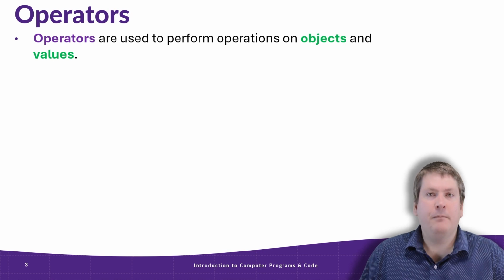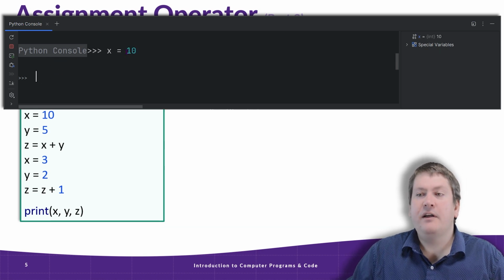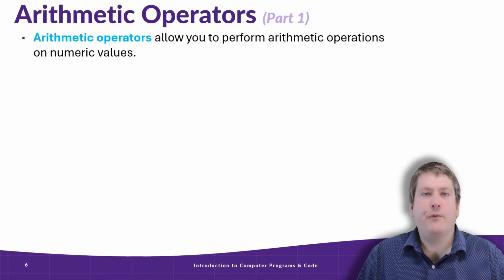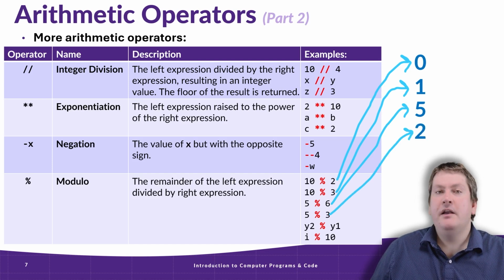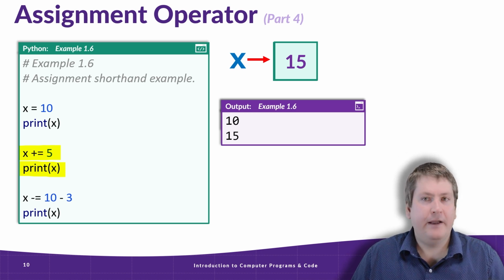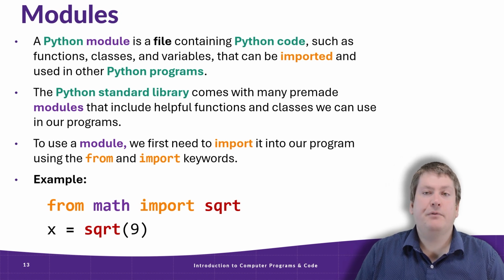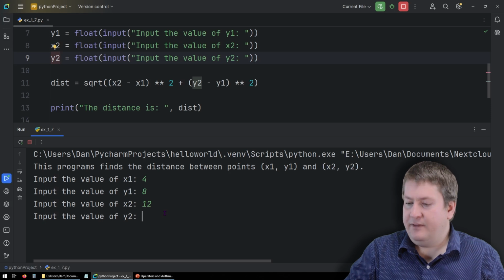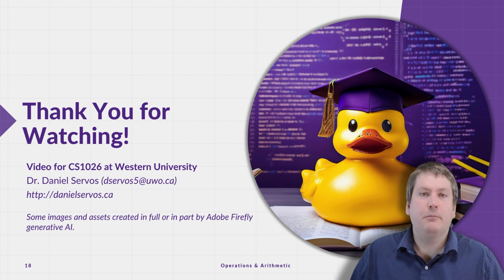CS1026: Operators & Arithmetic (Winter 2025)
Chapters:
* 00:00 Intro
* 00:29 Operators
* 01:08 Assignment Operator
* 07:21 Arithmetic Operators
* 15:24 The Math Module
* 15:56 Built-in Math Functions
* 16:36 Modules
* 17:50 Math Module Methods
* 18:33 Math Module Example
* 22:28 Other Ways to Import Modules
* 24:28 Outro

Examples:
* This video uses examples 1.5 to 1.7, you can find these files on OWL.